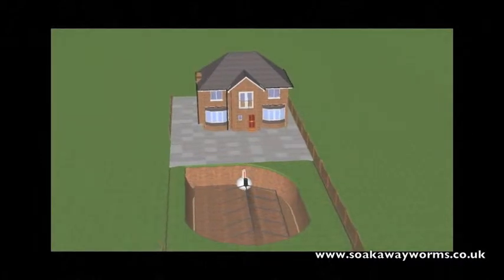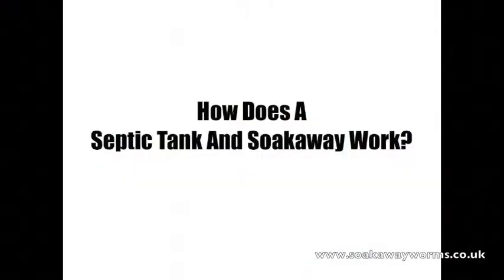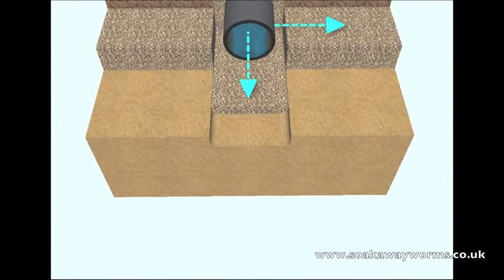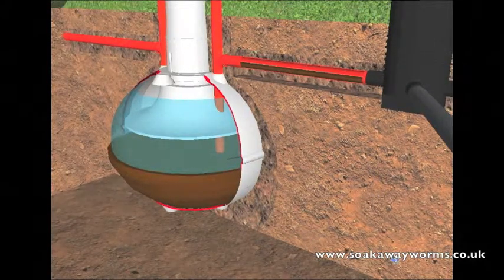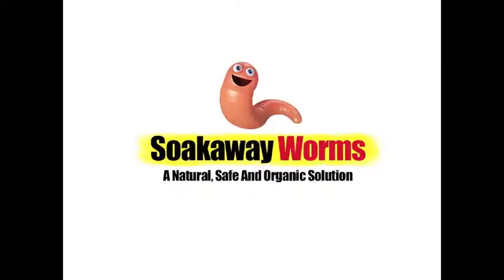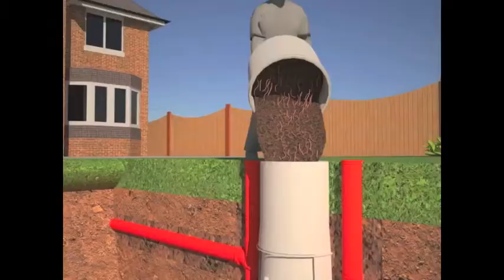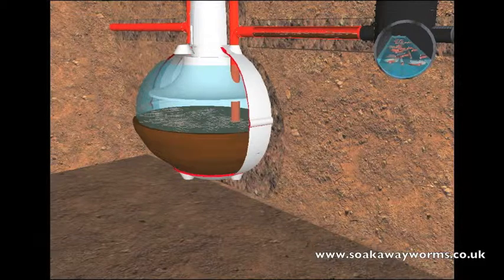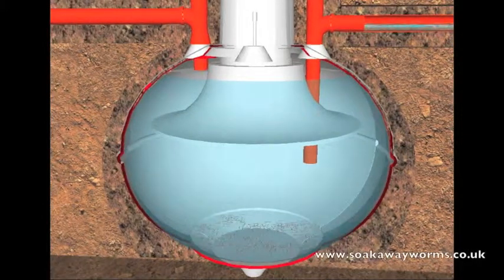Septic Tanks And Soakaways